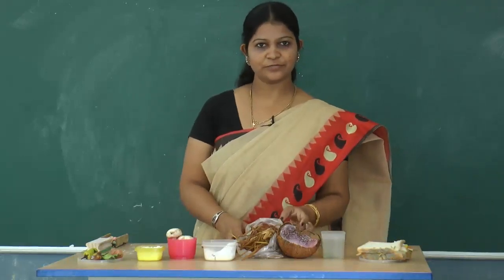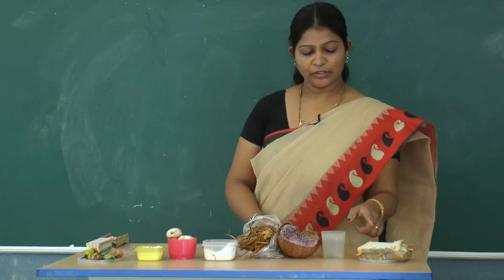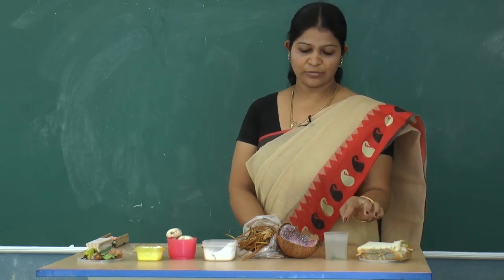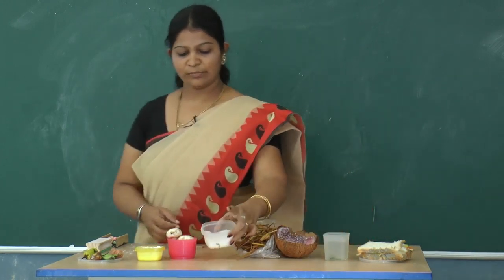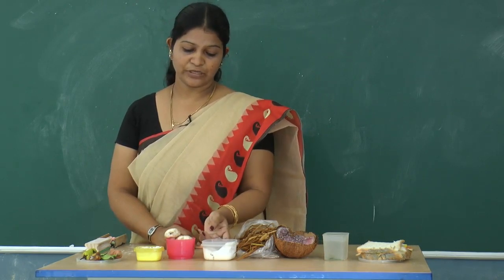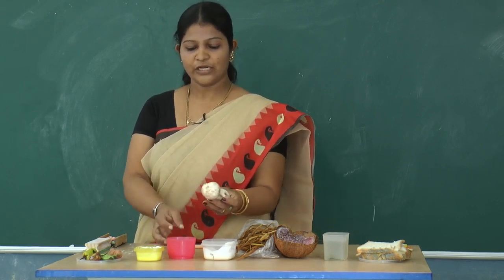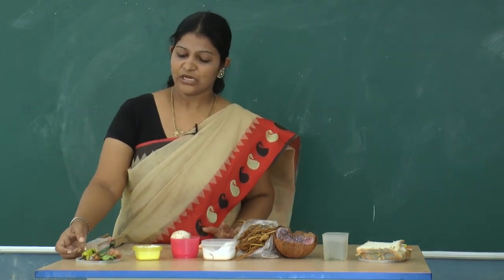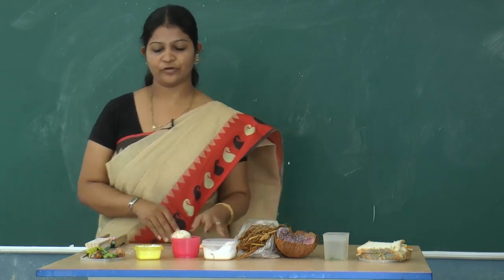SCTS | 8th Class | Biology | Story of micro organisms part-I | Fungi (00006_x264_010)